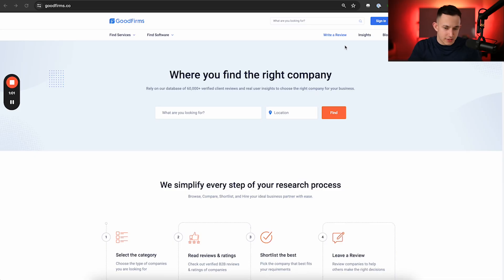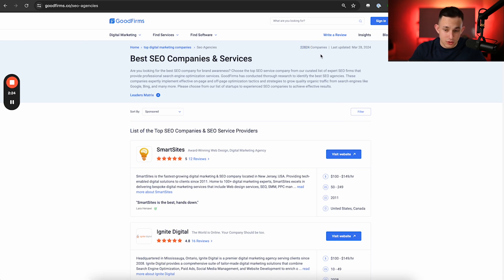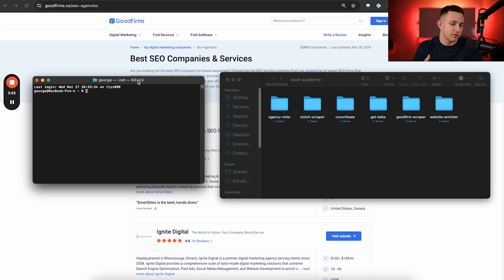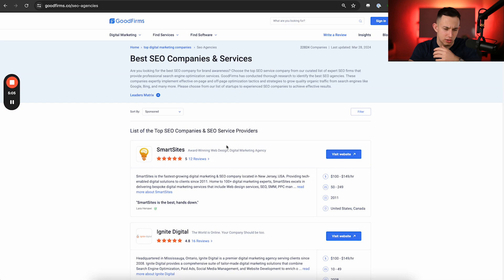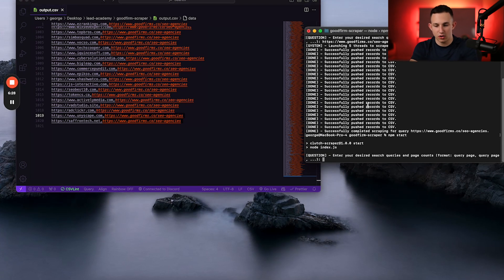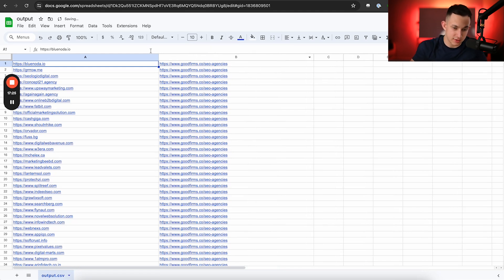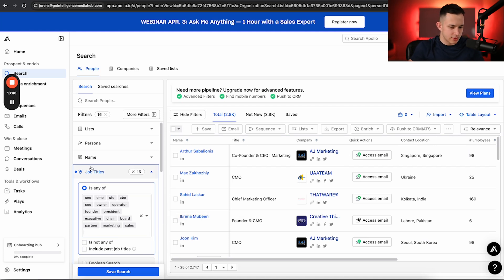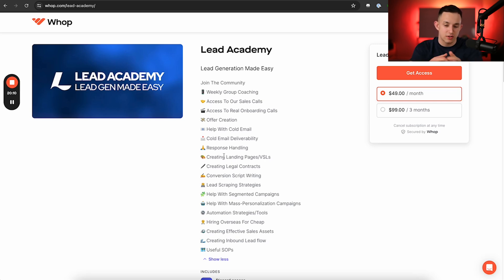How To Scrape High Intent B2B Service Based Business Companies (Scraping GoodFirms)